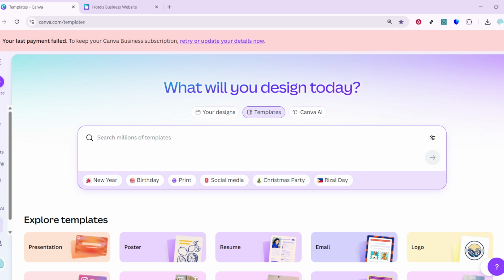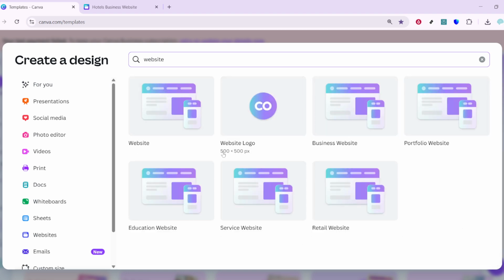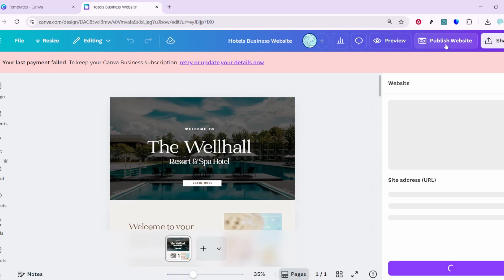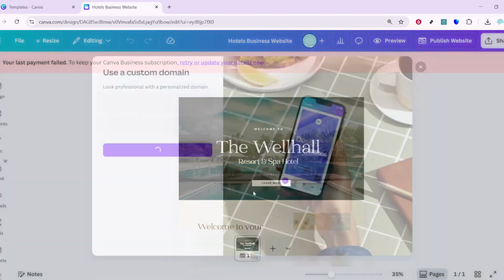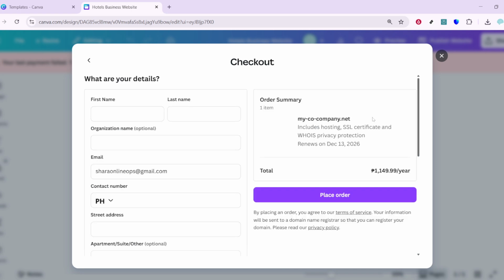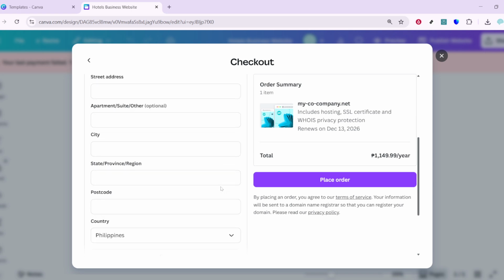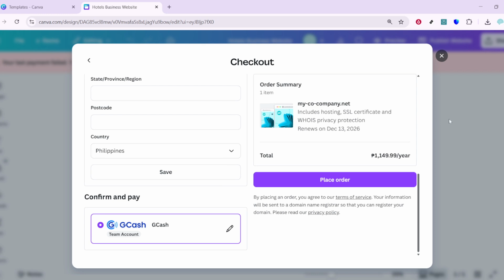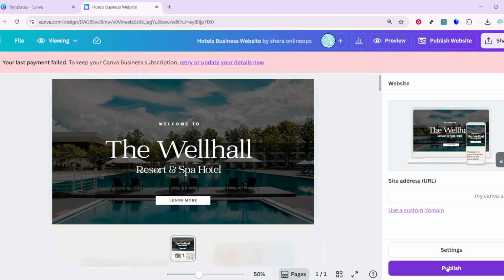How To Buy And Set-Up A Website Domain On Canva (Full Guide 2026)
In this video, we discuss how to use the canva website builder and complete your domain registration directly. We walk through setting up a custom domain and publishing your canva landing page for your business or portfolio.

00:00 Intro
00:10 What is a Domain?
00:23 Start the Process in Canva Desktop
00:34 Open Your Website Design
00:53 Begin Website Publishing
01:03 Select Custom Domain Option
01:08 Buy a New Domain
01:13 Search for Your Domain Name
01:39 Purchase the Domain
01:55 Domain Connection and Publishing
02:21 Republishing Updates
02:28 Conclusion